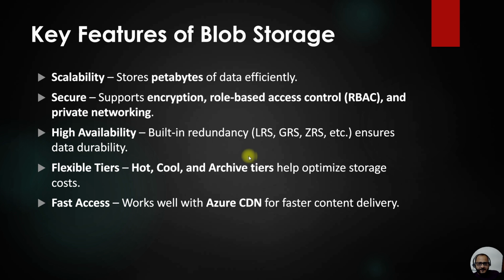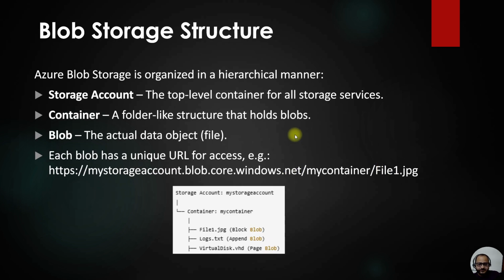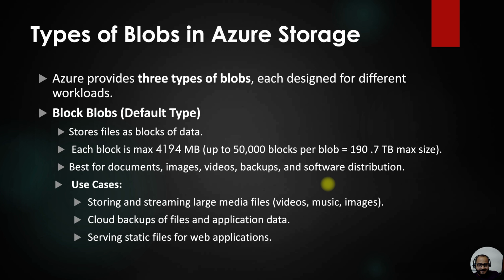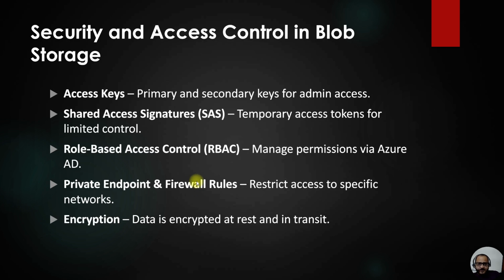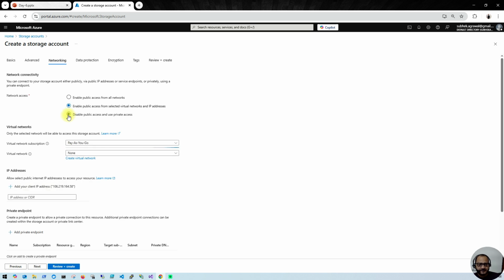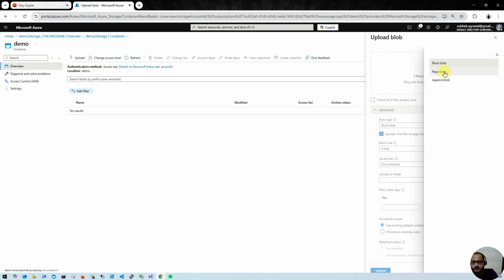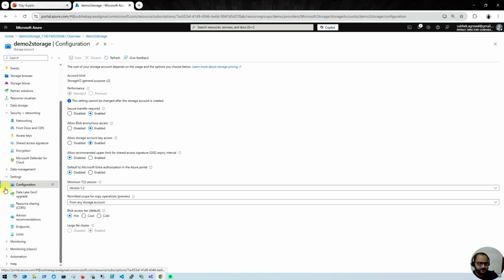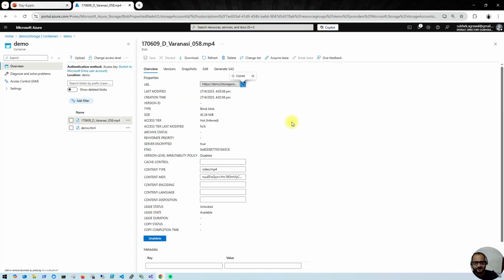What if You Could MASTER Azure Blob Storage in Just 24 Hours? | Day-6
Learn what Azure Blob Storage is and how it works! In this Day 6 session of our Azure Storage Series, we cover blob types, storage tiers, containers, and real-world use cases. Essential for beginners and Azure certification aspirants (AZ-104, AZ-305)!

In this video:
✔️ What is Azure Blob Storage?
✔️ Types of blobs (Block, Append, Page)
✔️ Storage tiers (Hot, Cool, Archive)